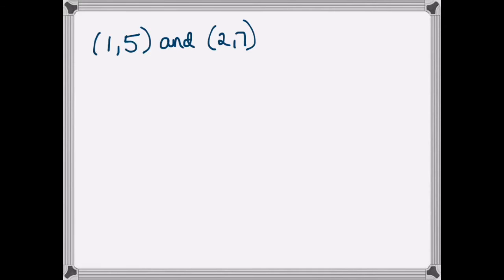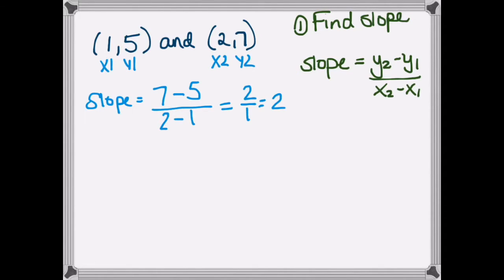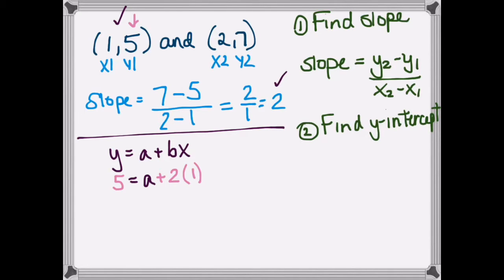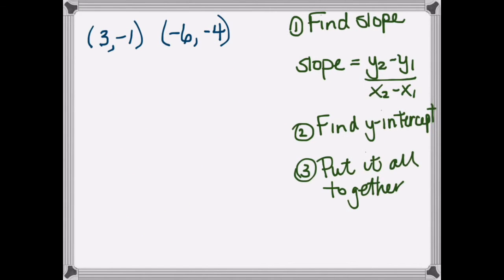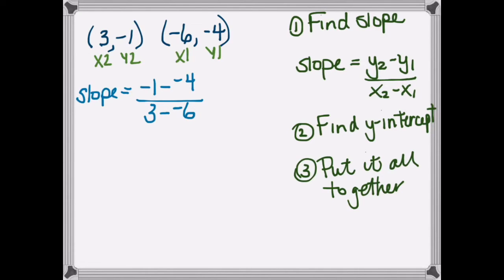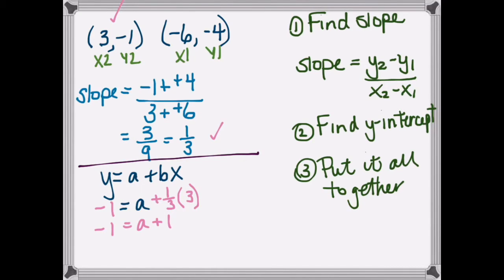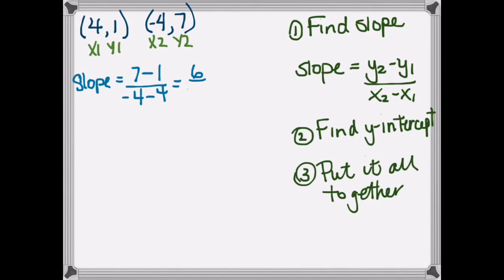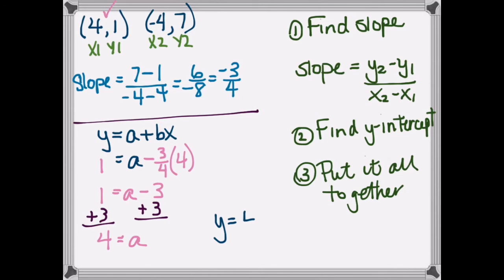Finding the Equation of a Line Between Two Points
This video tutorial gives three examples of how to find the equation of a line between two points. It includes the slope formula, using the general form of a line to find y-intercept, and putting it all together.